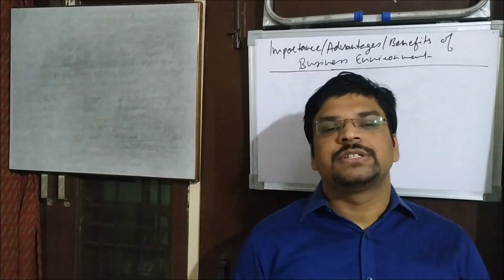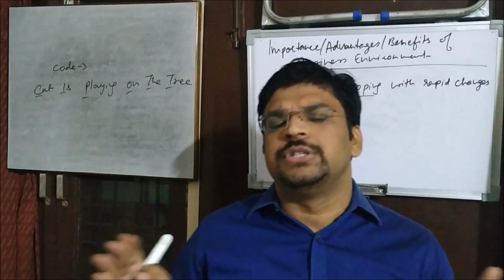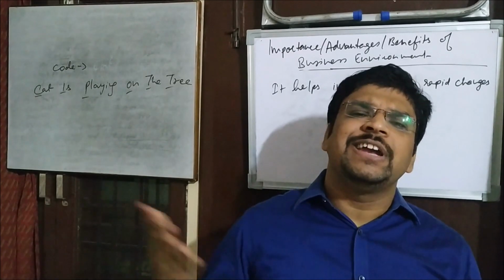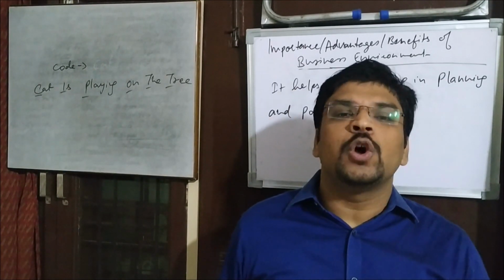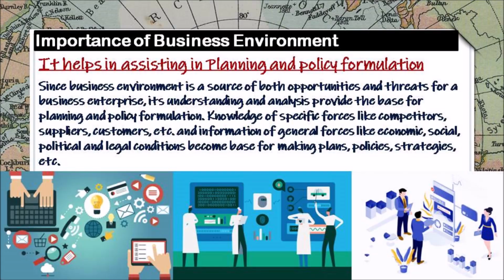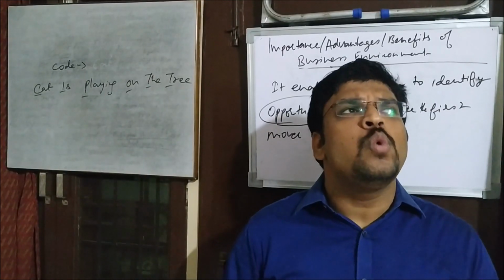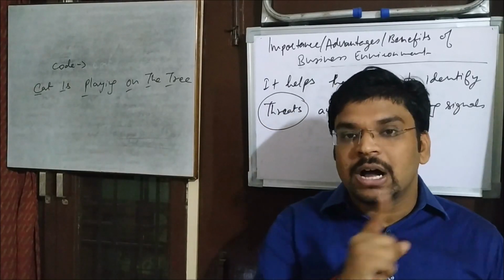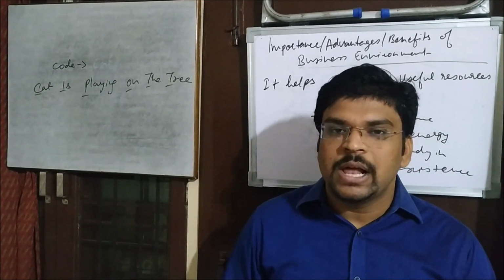Importance of Business Environment|Part-2|Ch.3 Business Environment|Business Studies|Class12|CBSE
This is the Part-2 video in the series of Ch.3 Business Environment of Class 12th in Business Studies of CBSE Syllabus 2020-21. It includes explanation on all the points of importance of business environment. It also includes case studies for practice. Also watch Part-1 video in this regard.